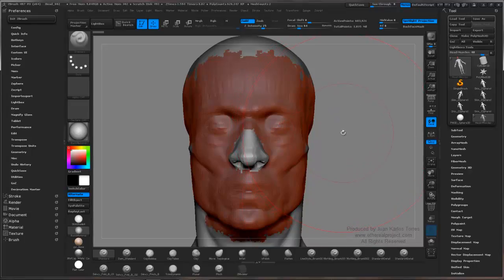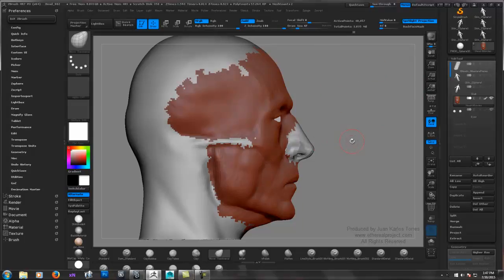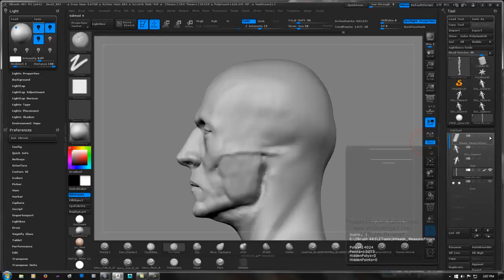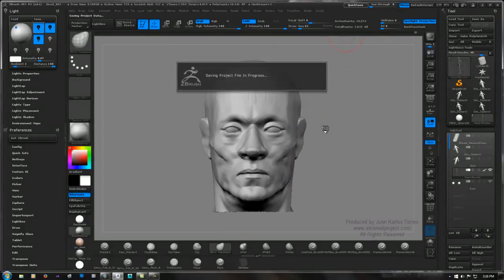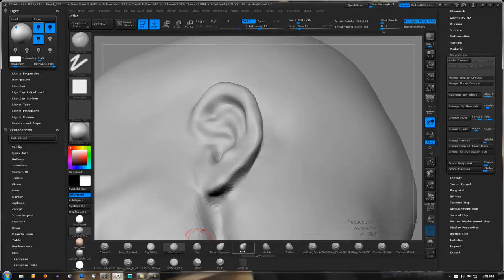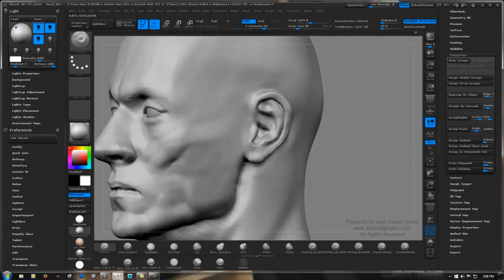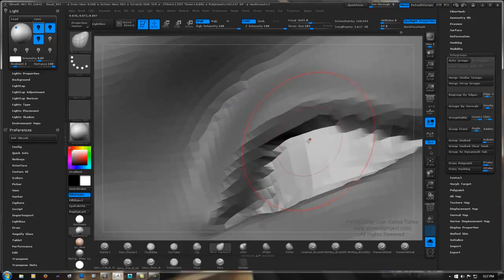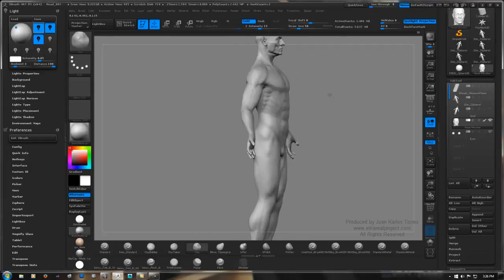ZBRUSH Character Sculpting Human Anatomy, Part 7: Character Head Sculpting 2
Part 2 of the Character Head Sculpting Series.

Software used:
ZBrush 4R7 x64.
Camtasia Studio.

Brushes used: Clay Tubes, Clay, Standard, Flatten, H-Polish, Move Topological, Dam-Standard, Smooth.

Topics: Masking, Selections, Transpose Tool use, Wireframes,  Facial Proportions, Image Plane, Orthographical Reference Images, Facial muscle names.

This tutorial was recorded to complement and re-enforce what was taught in class (sessions 4 and 5).

Ex'pression College.